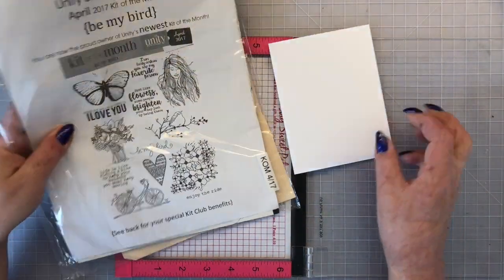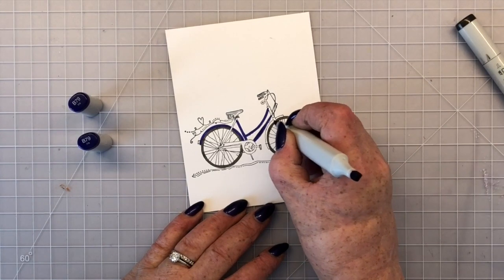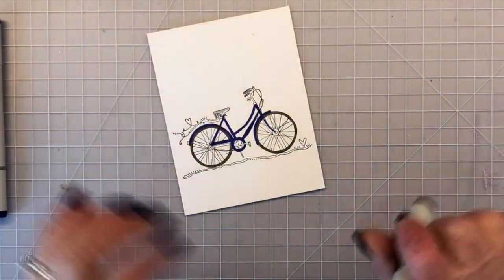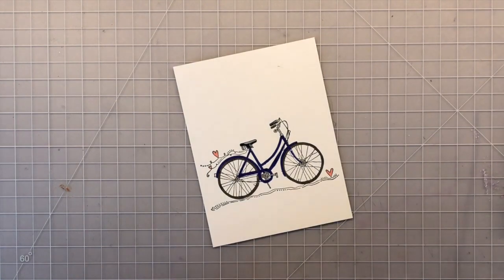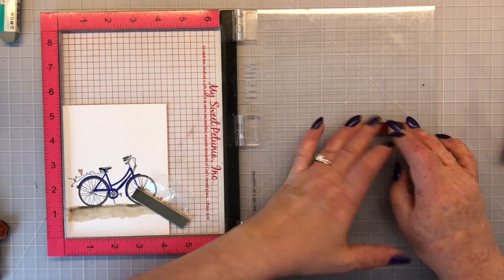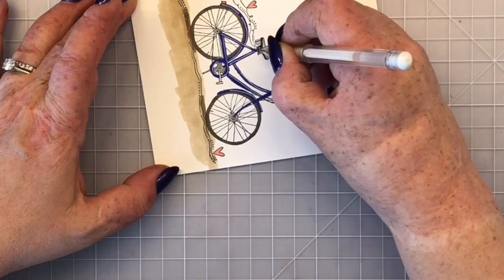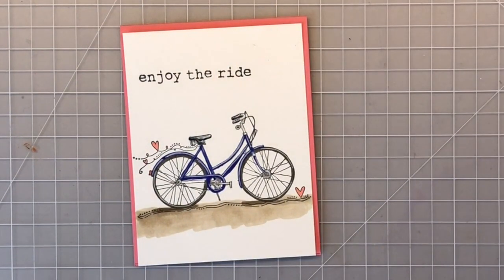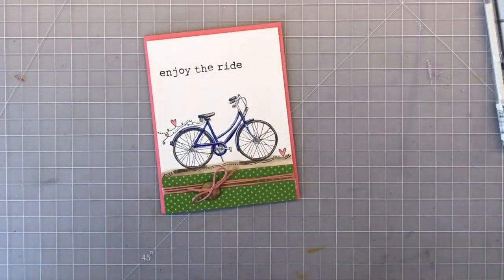Unity Stamps and MISTI: Enhancing Simple Coloring with a White Gel Pen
This video is about Unity Stamps:  Enhancing and highlighting simple coloring with a white Gel Pen